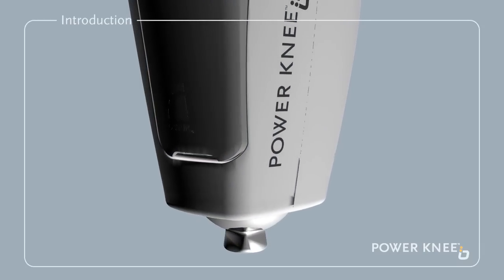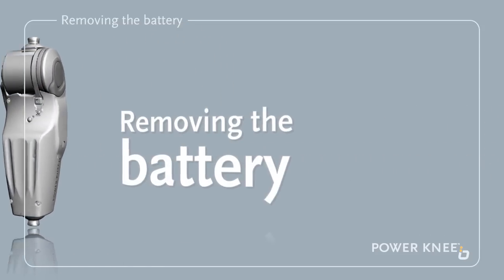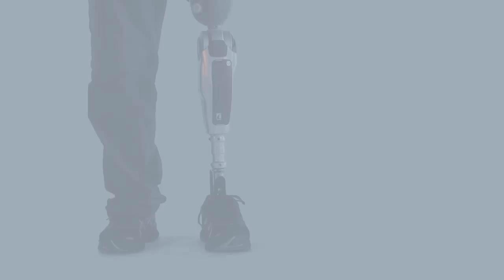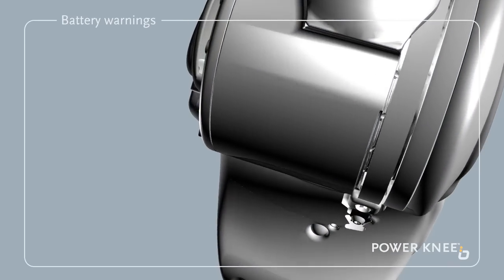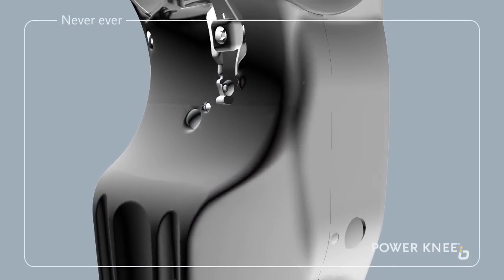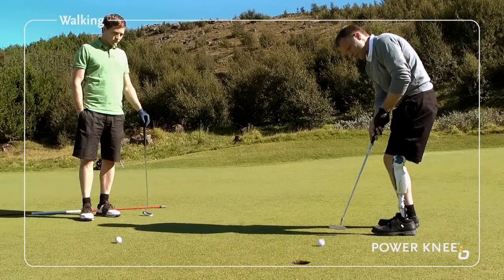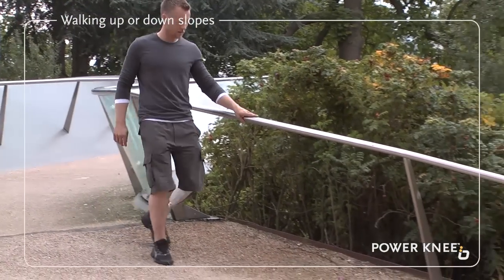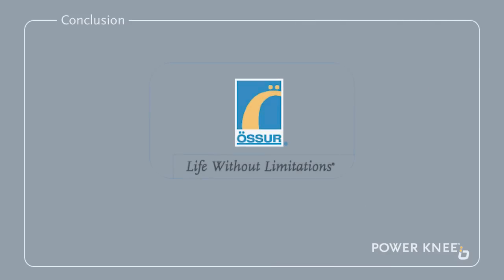POWER KNEE - User Guide - English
The world's first and only active prosthesis for above-knee amputees, this highly intelligent knee works as an integrated extension of the user, replacing true muscle activity to bend and straighten the knee as required.

Provides the power to help maintain walking speeds.

Assists with the upward motion required for stairs and inclines.

Learns and responds to unique patterns of gait for natural, efficient motion.